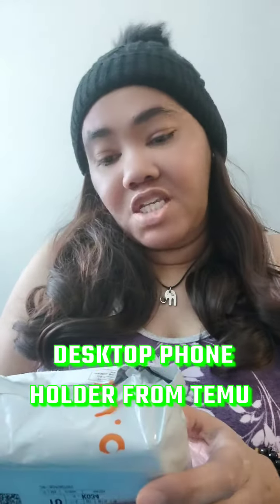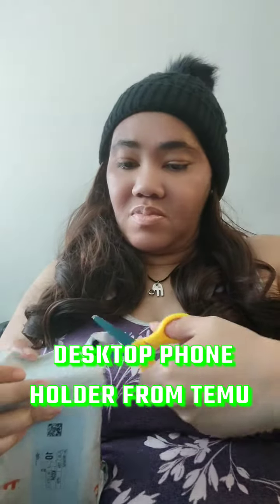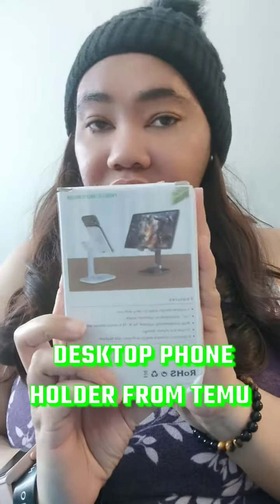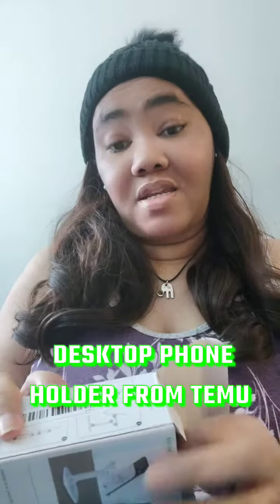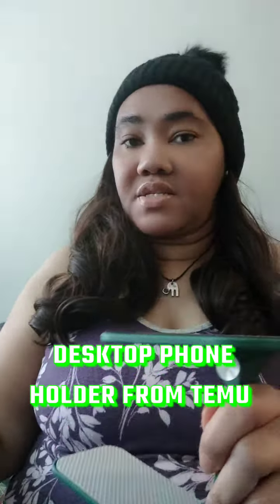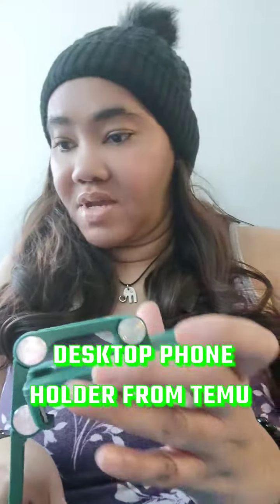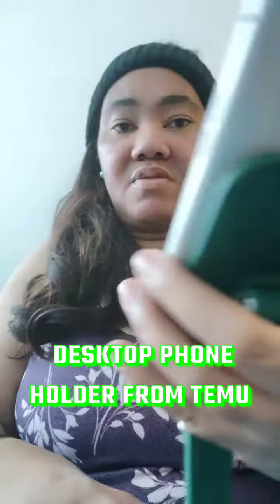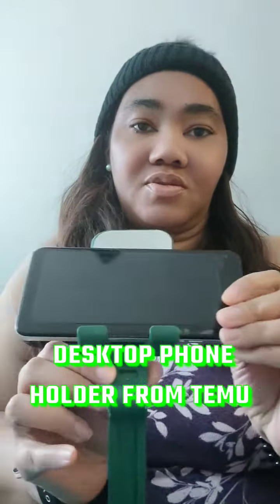DESKTOP PHONE HOLDER FROM TEMU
DESKTOP PHONE HOLDER

Cell Phone Stand For Desk Foldable Desktop Cute Phone Stand Angle Height Adjustable Office Phone Holder Compatible With 4.7"-13" Smartphone/iPad/Tablet